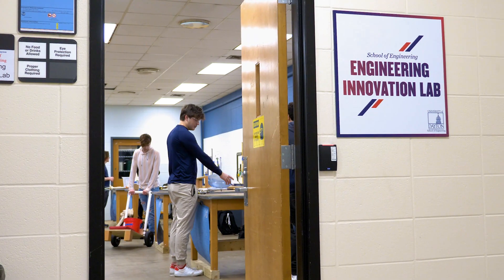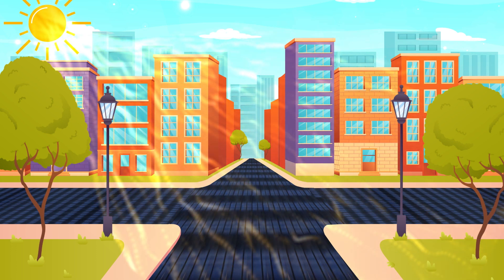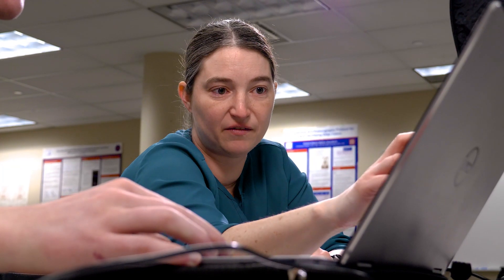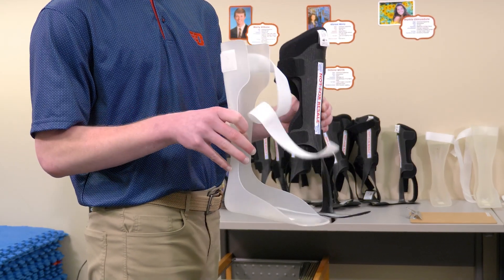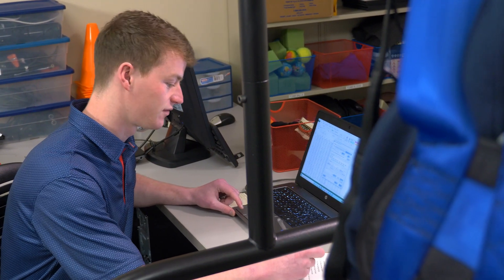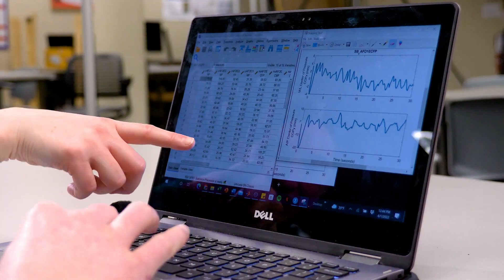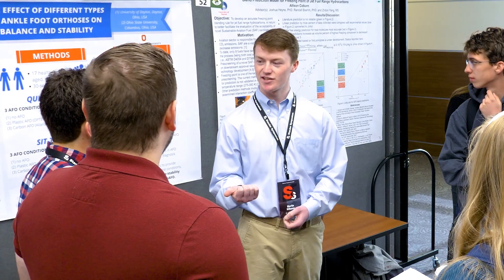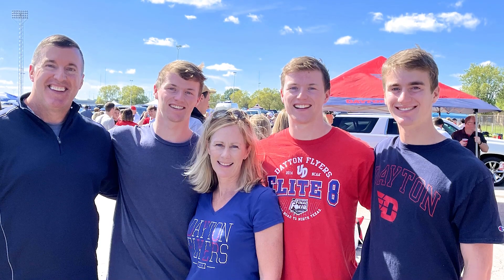Using Engineering to Help Others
At UD, Marty Kilbane was part of a research team that applied engineering knowledge, tools and analyses to clinical problems. The success of his research gave him a sense of purpose and drove him to continue his research in graduate school.